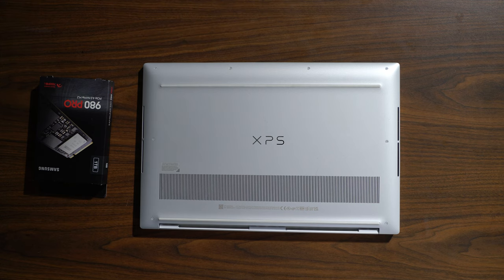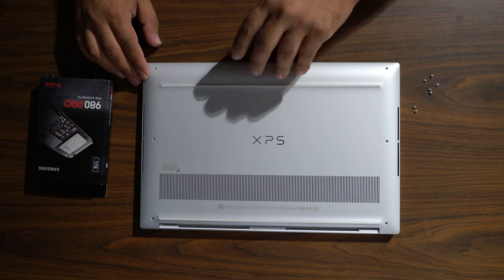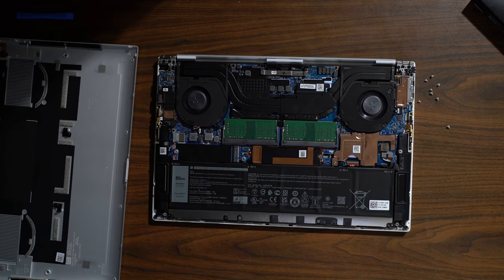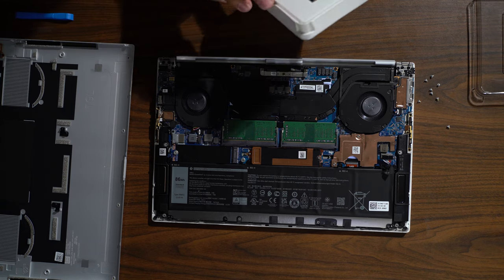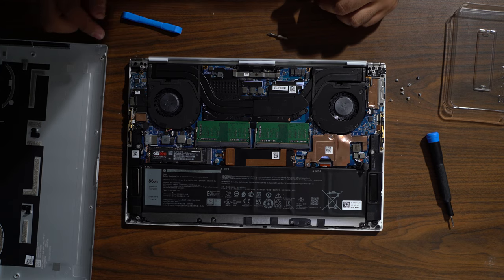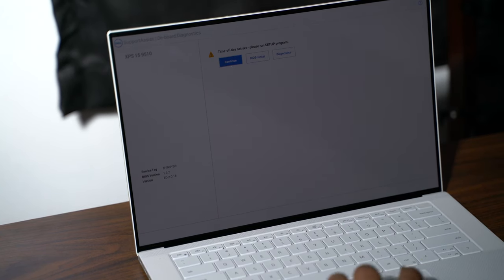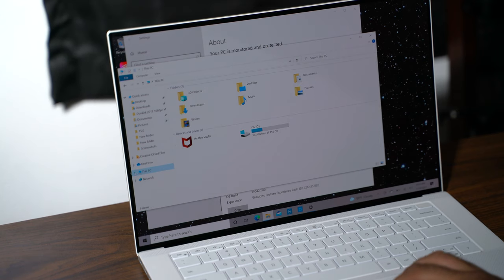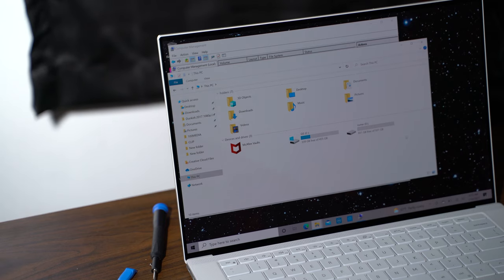How to Upgrade the 2021 Dell XPS 15 9510!!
Today ill be showing you how to upgrade the new dell xps 9510 enjoy!!

Mushkin 64 GB Ram Kit 3200 MHz

Samsung 980 Pro 1TB

Thermal Heatsink Comes With Extra Screw

Tools Used